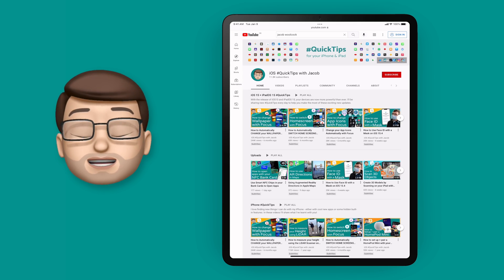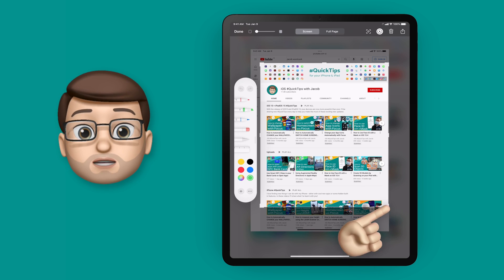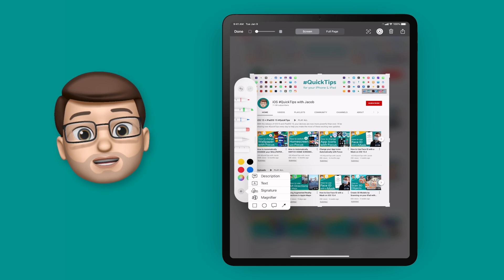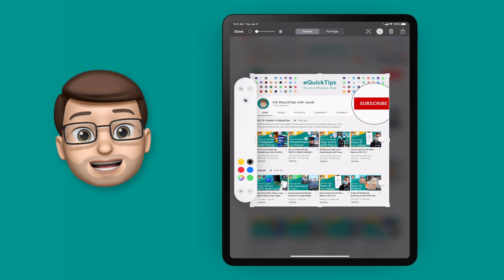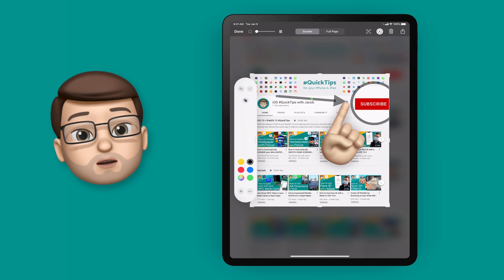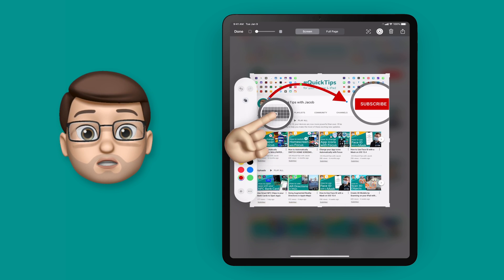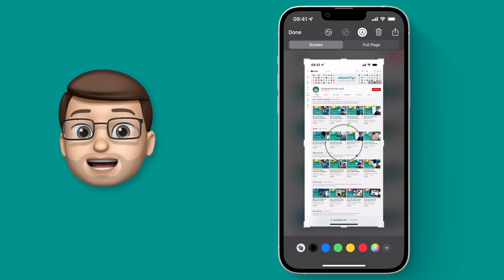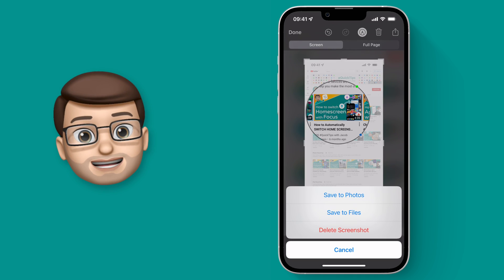Take Better Screenshots on iPad + iPhone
I'm always sharing screenshots of my iPhone or iPad with friends and colleagues.  But did you know you can add annotations to them like arrows, boxes to highlight attention or even magnifying glasses to really emphasise a particular part of the screen?  You can even dim the rest of the screen to really make it pop!

This short and easy-to-follow QuickTips tutorial will help you level up your screenshot game in no time at all!